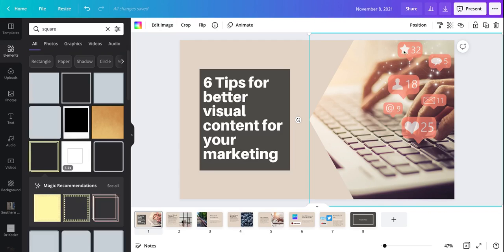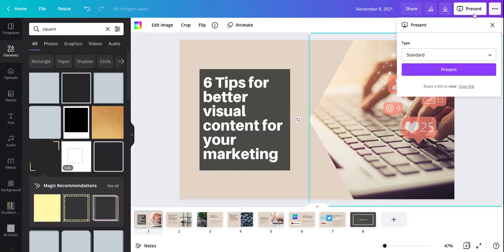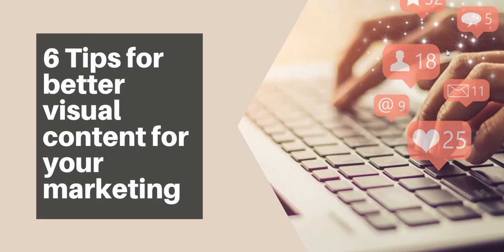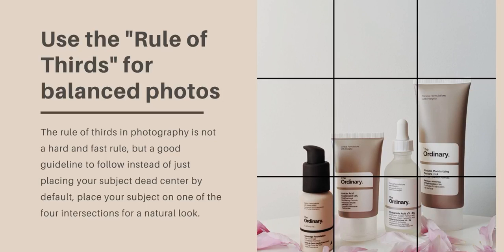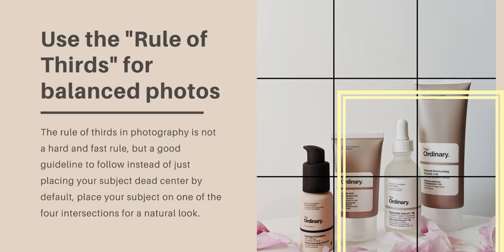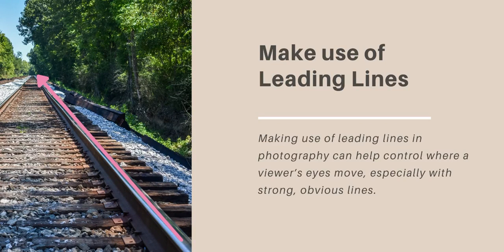6 Tips for better visual content for your marketing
Learn a few tips on how to make the most out of your visual content.

If you're ready for results through your brand, website, marketing, and team, then we should talk. At Ugly Mug Marketing we're focused on one thing, RESULTS!

Ready for results?  Let's talk!